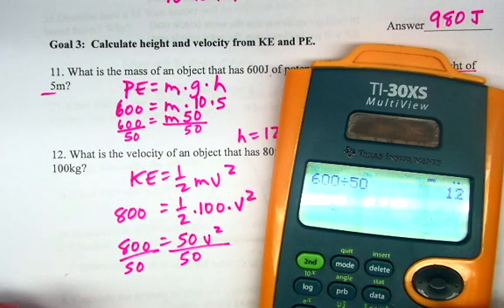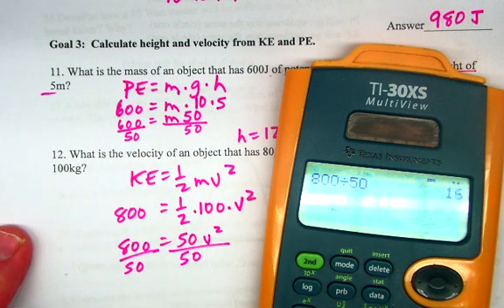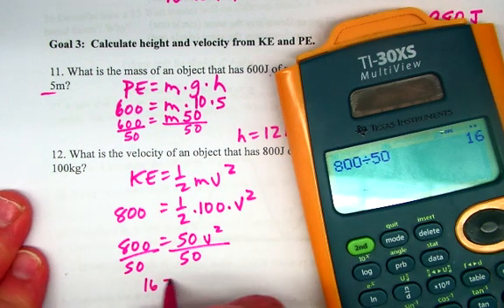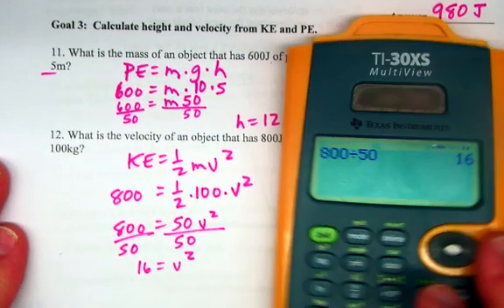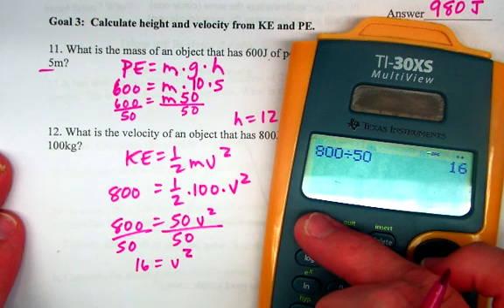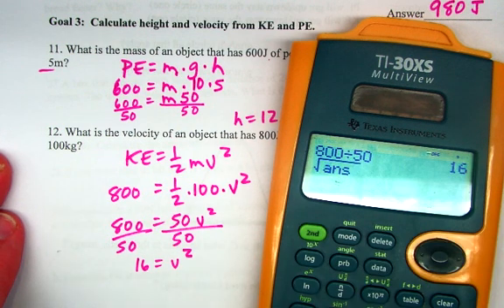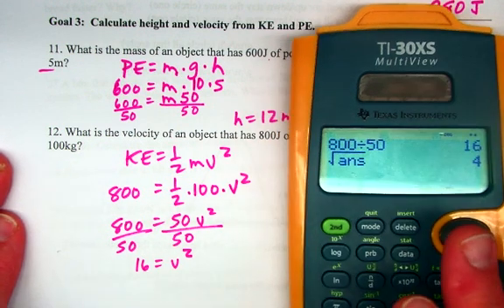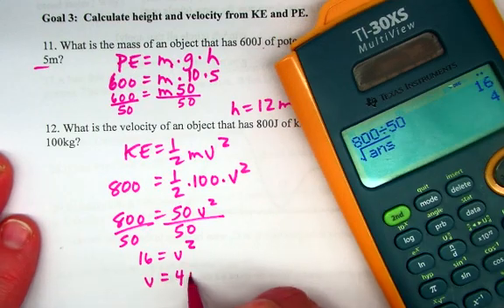Energy Unit Goal 2 and 3